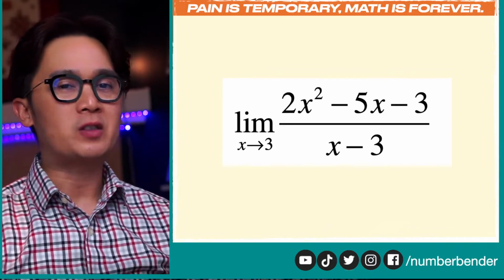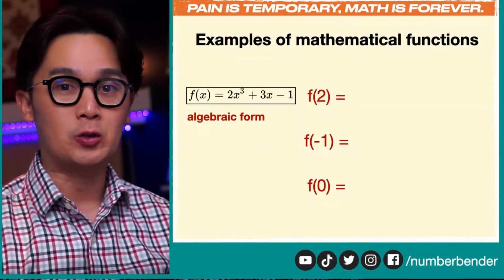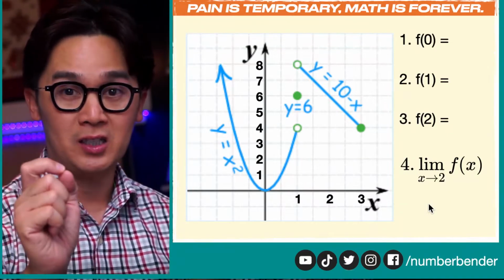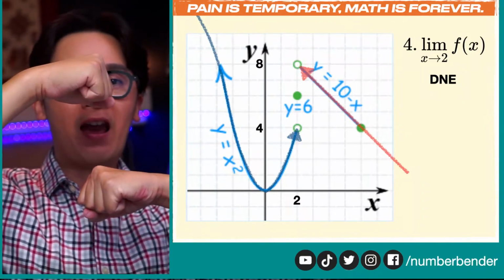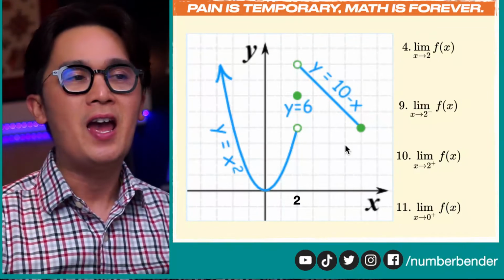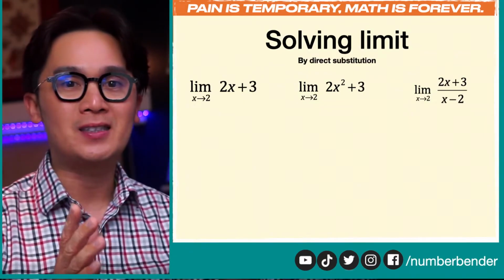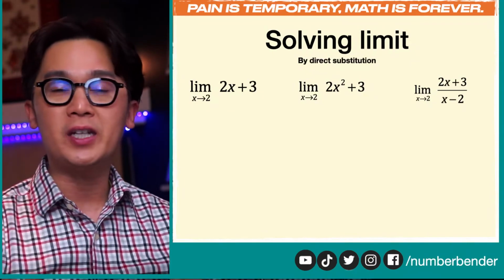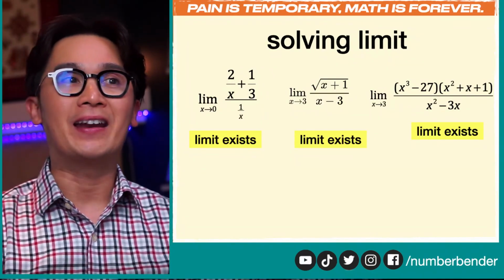CRASH COURSE ON LIMITS IN LESS THAN 25 MINUTES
📝 Free worksheet for this topic: numberbender.com This calculus lesson will show why learning the notations in calculus are important in answering problems involving limits.

In this video, we are going to see how to solve for the limit of a function graphically and analytically. We will also learn how to solve problems on one-sided limit by using a graph.

Desmos is an application that we can also use in verifying if our limit does exist or to check if our answer is correct when we solve limit problems using algebraic techniques.